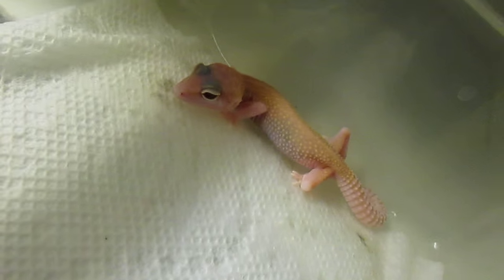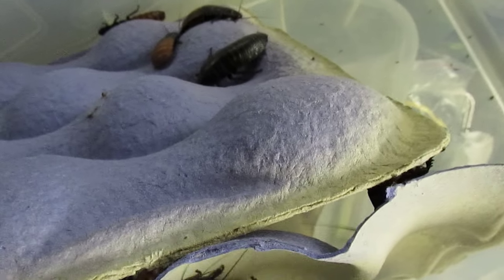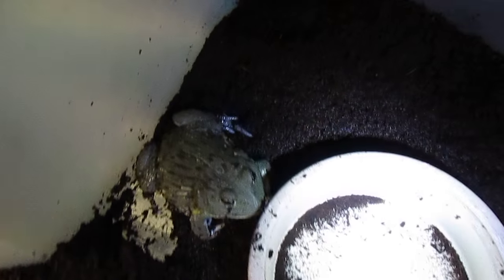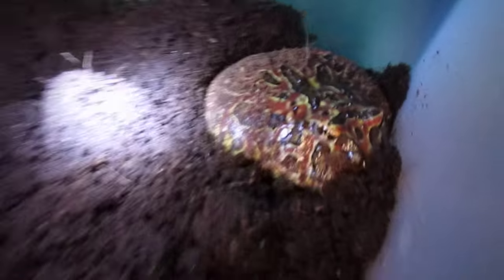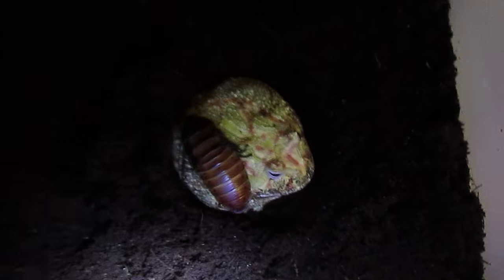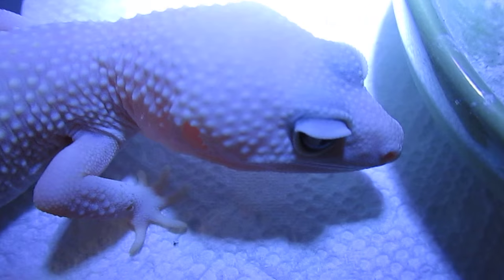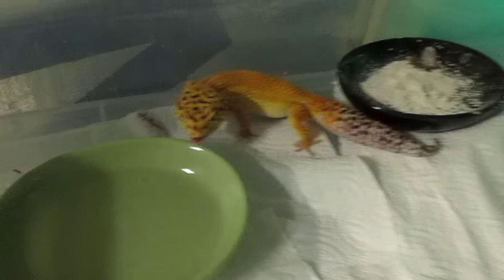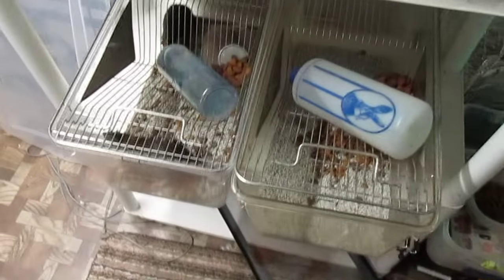WARNING!!!!! brutal pets killing pets and eating them